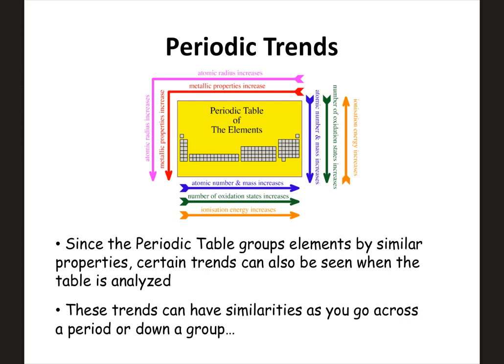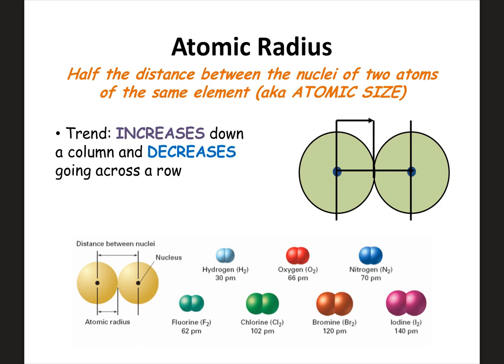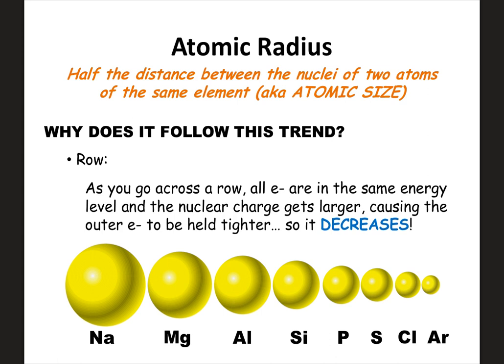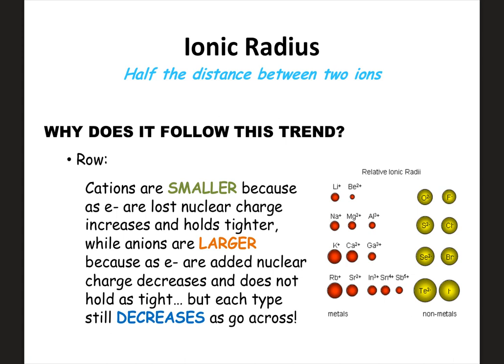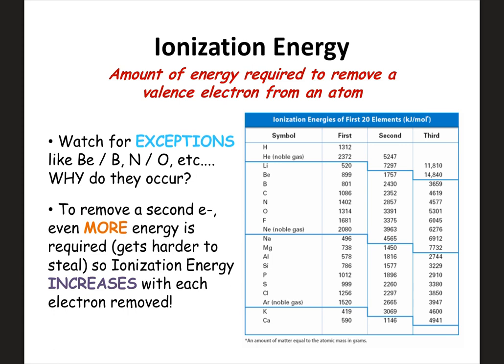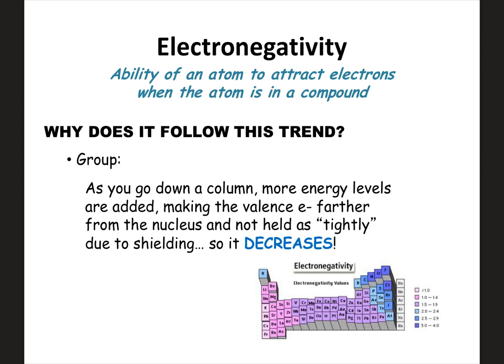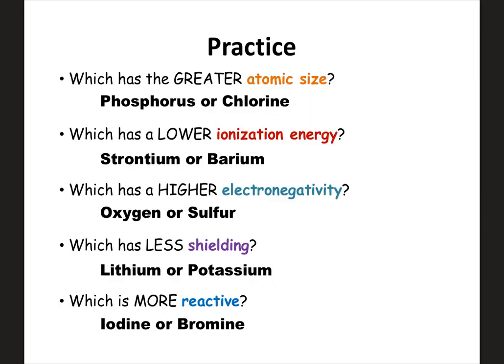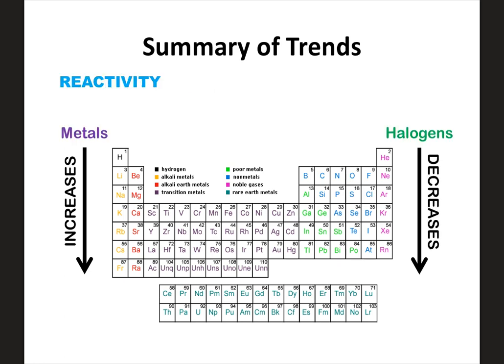Periodic Trends Notes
Use this video to help review trends on the Periodic Table.